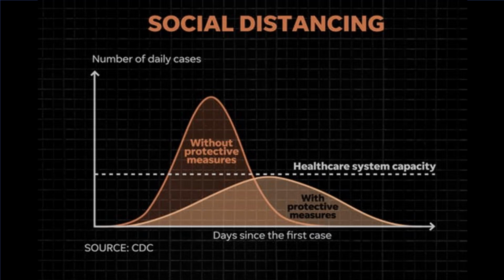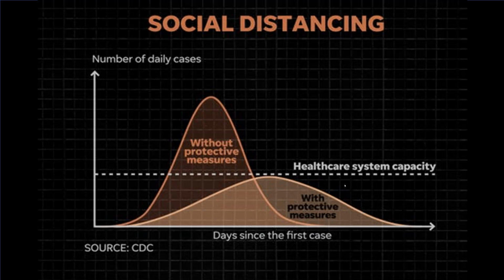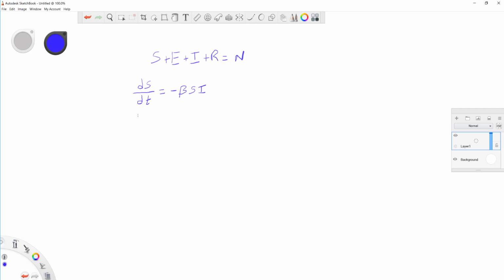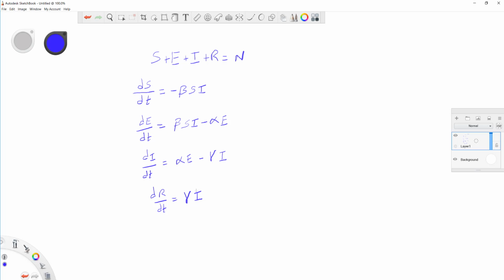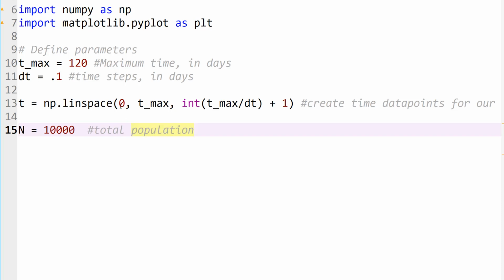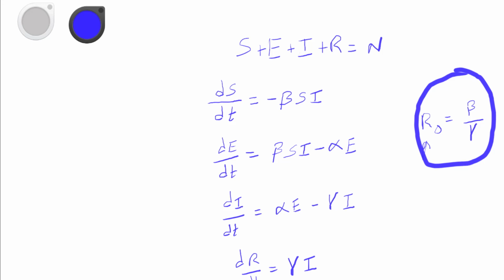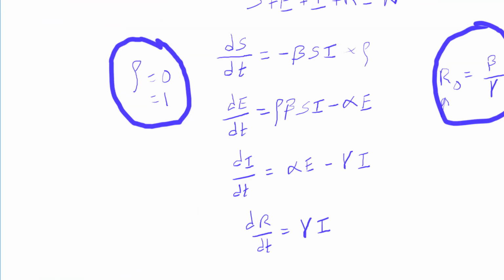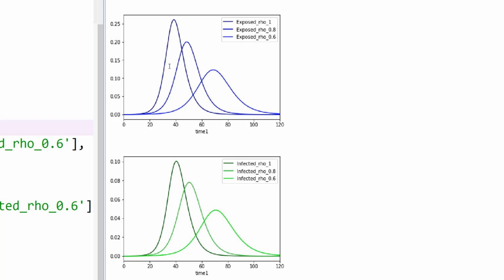Effect of Social Distancing on the spread of COVID-19 pandemic - A quick Python simulation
Social distancing is a social responsibility that helps minimize the rapid spread of a disease during pandemics. This video explains the importance of social distancing and how it can reduce the load on the healthcare system in a given amount of time. A few lines of python code were also written as part of the video to explain the SEIR epidemiological model.

I urge every citizen of the world to maintain social distancing for the next few weeks (or months) and help save valuable lives.
(Video recorded and uploaded on: 19th May 2020)

2. Feasibility of controlling 2019-nCoV outbreaks by isolation of cases and contacts. Hellewell et al.

3. Epidemic analysis of COVID-19 in China by dynamical modeling. Peng et al.